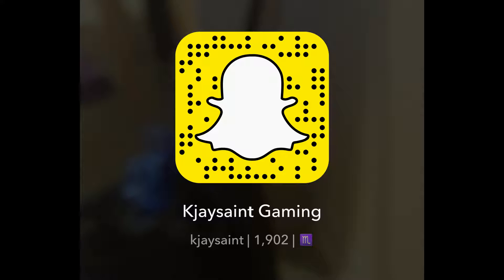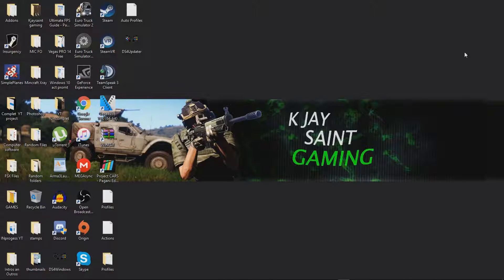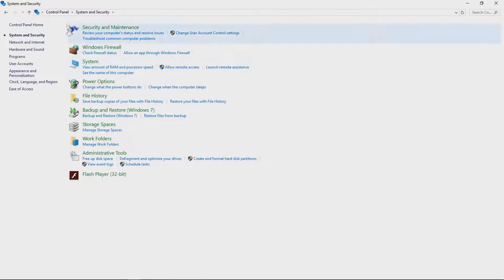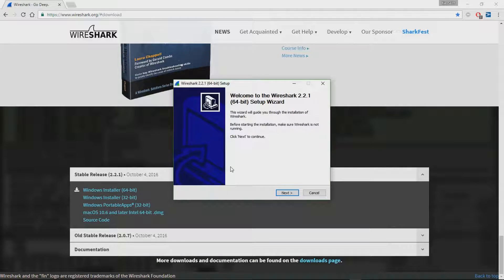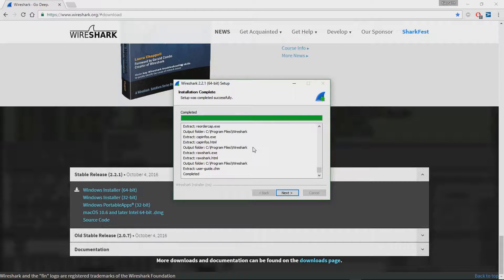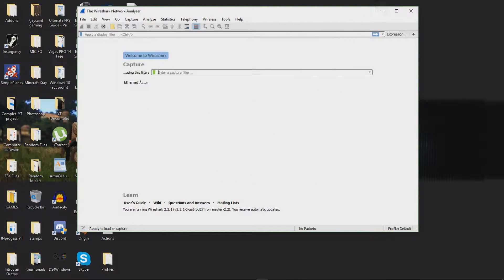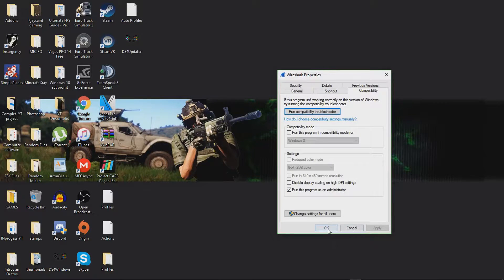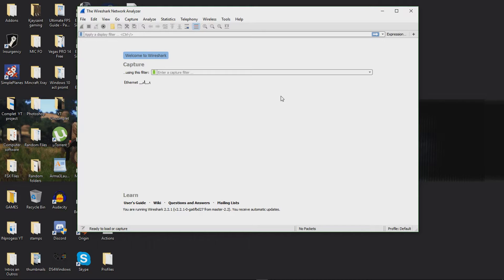How To Trace Someone's IP Address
also check out my IG to see what i do off cam

**kjaysaint gaming **